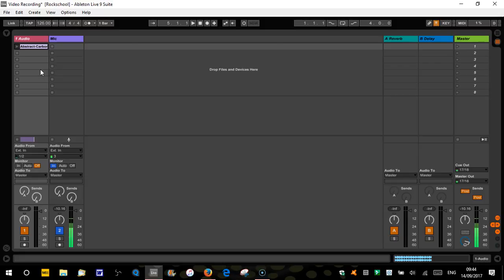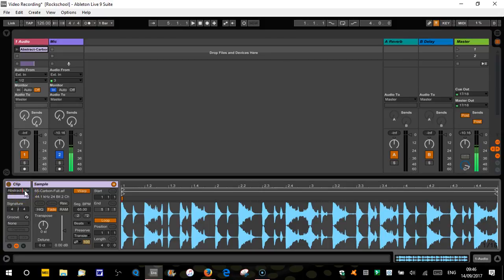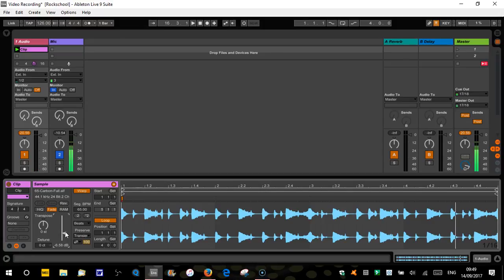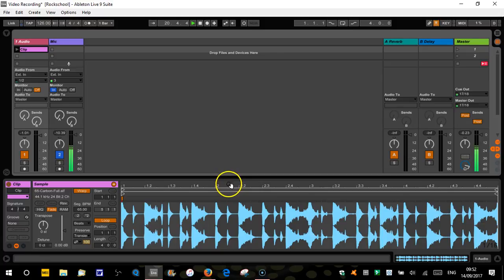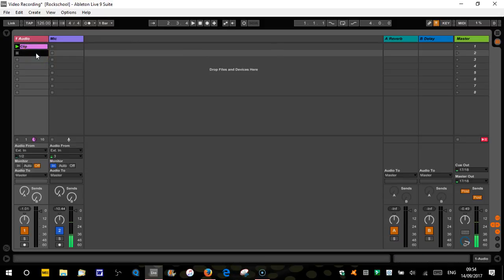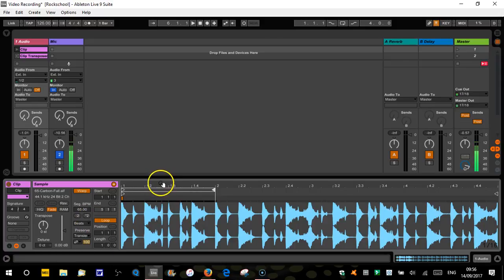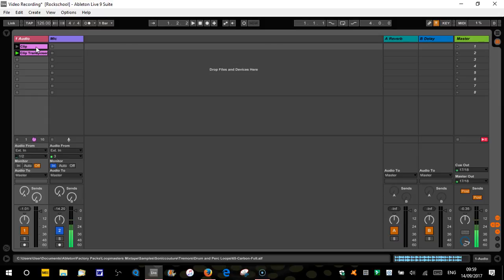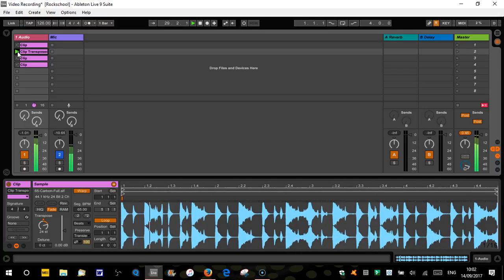Tutorial - Music Production with Ableton Live - Level 1 - Part 5 - Audio Clips in More Detail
A series of videos covering electronic music production in Ableton Live.

Level 1 is aimed at complete beginners and assumes you are new to Live.

In this video I look at audio clips in more detail and look at how we can change the sound of those clips with some of the feature in Live